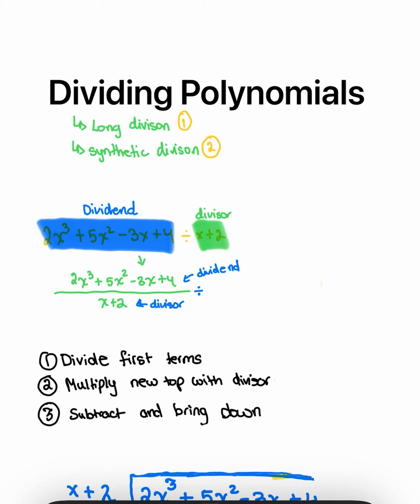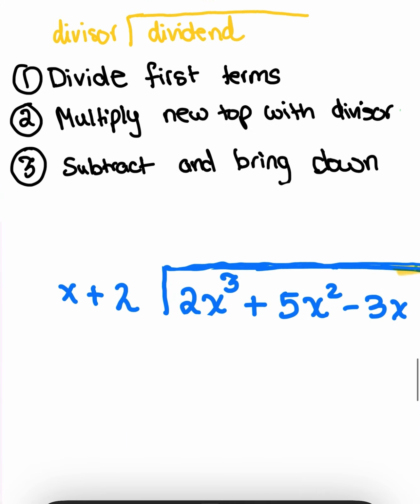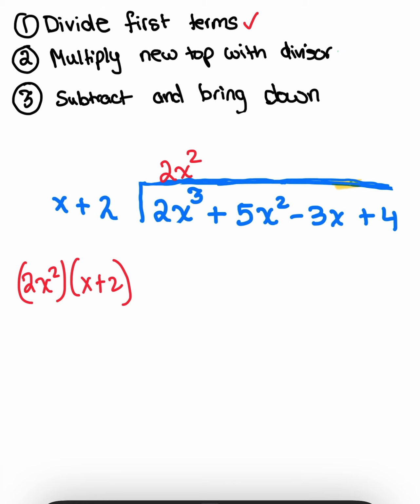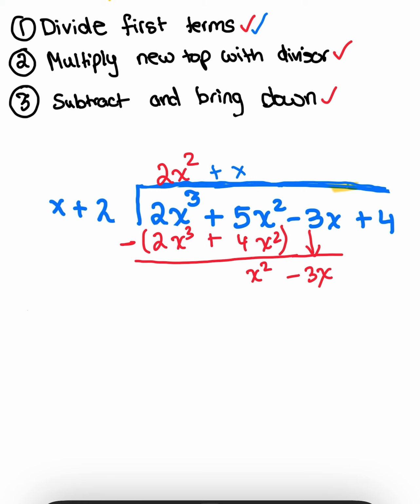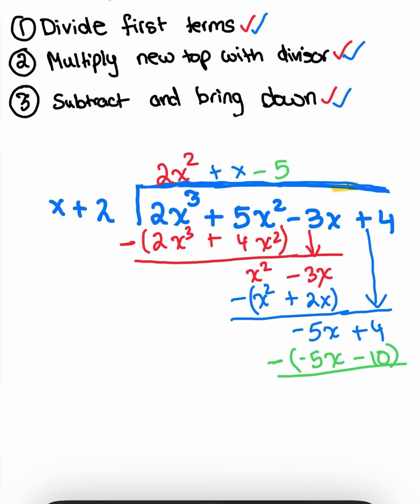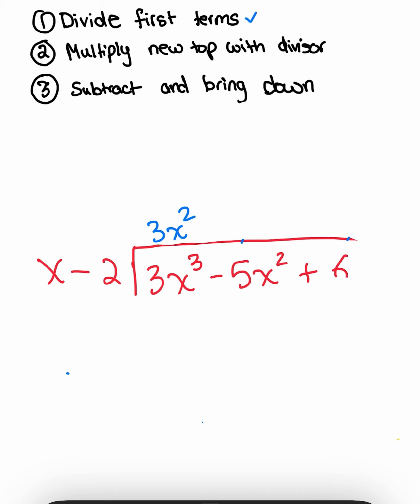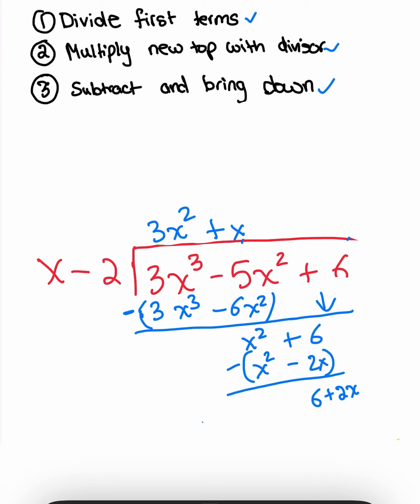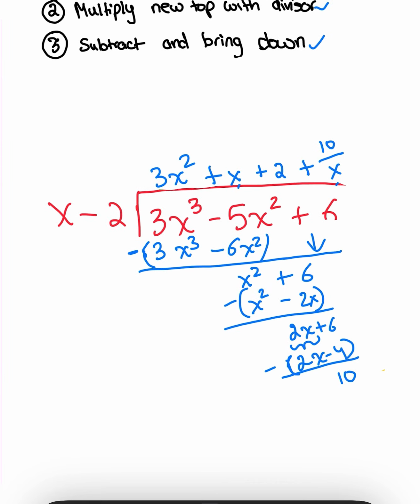Dividing polynomials made easy